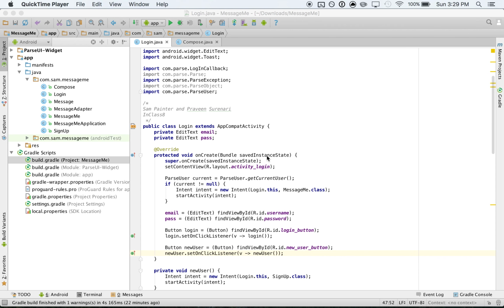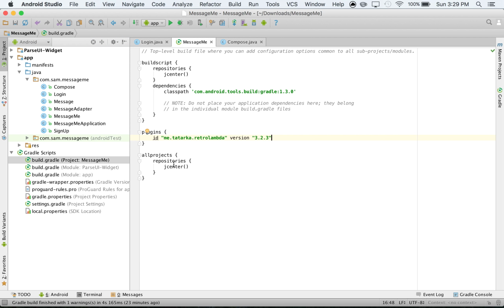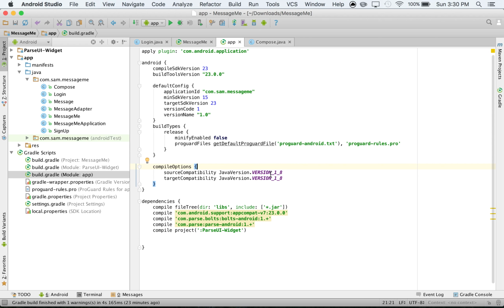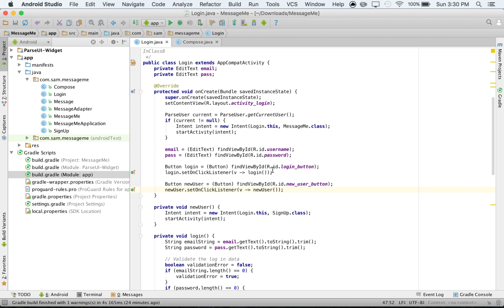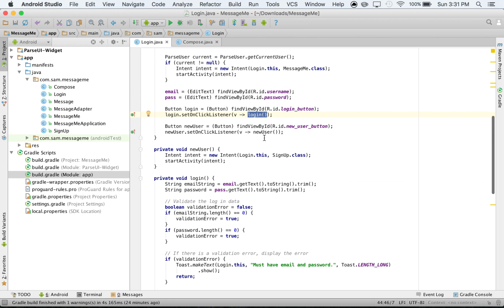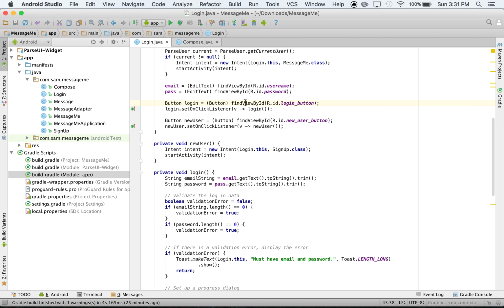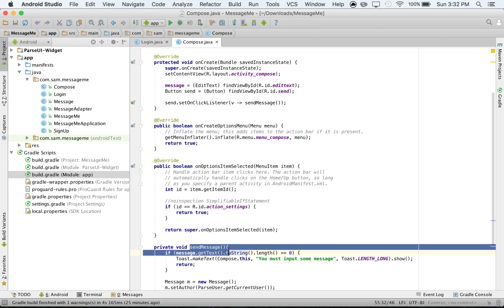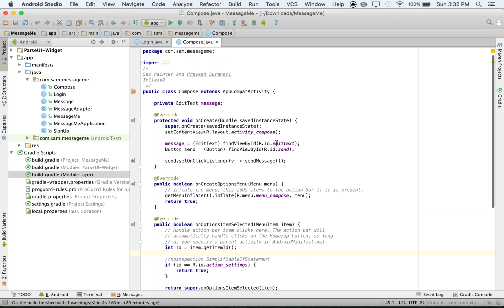screencastlamda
Using retrolambda within Android